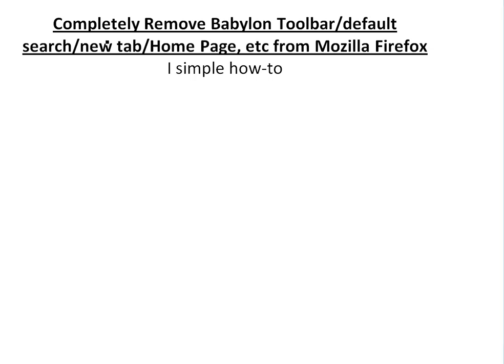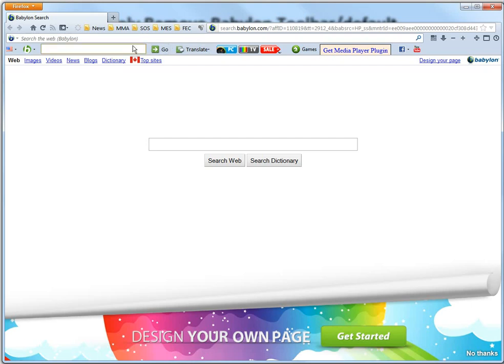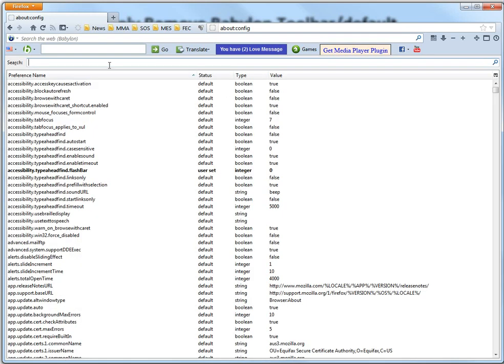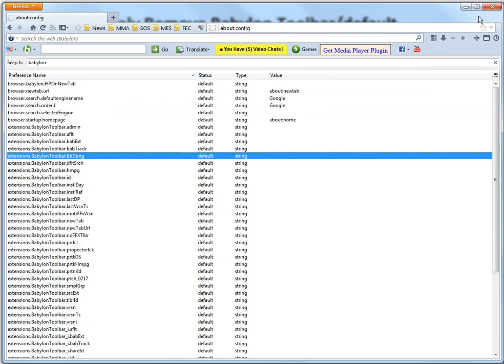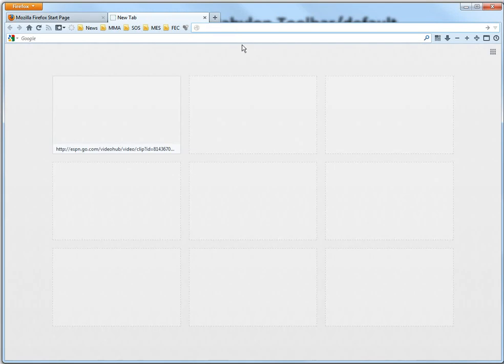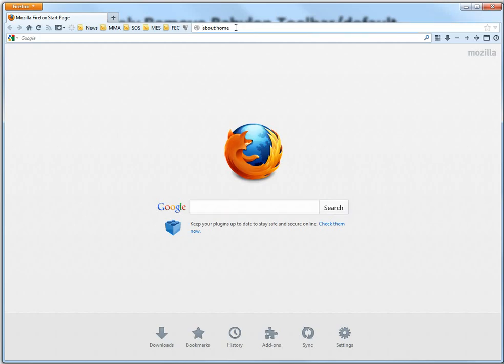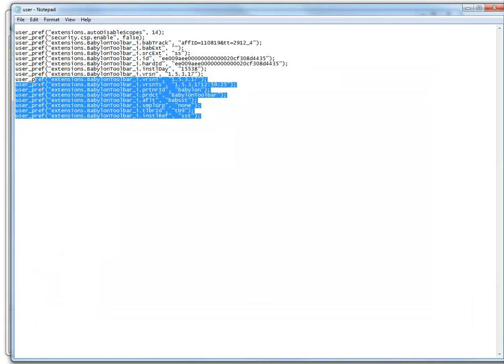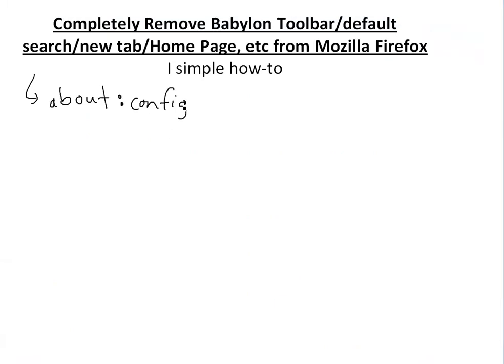Completely Remove Babylon Toolbar/Search/Settings from Mozilla Firefox!!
Did you accidentally download the Babylon Toolbar when downloading another program and now you are having trouble getting rid of it?? Well this tutorial is a must see because it not only shows how to get your default Firefox browser settings back but it also shows how to completely remove Babylon from all of the inner workings of Firefox!